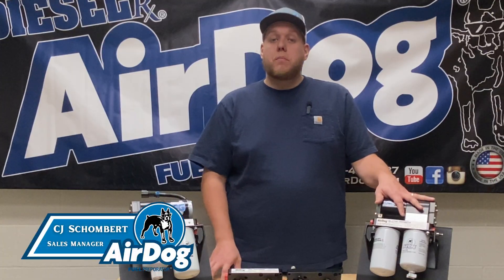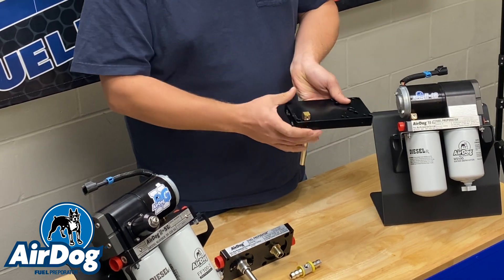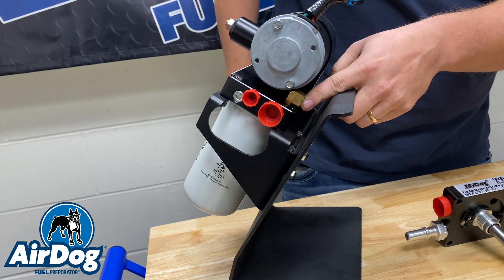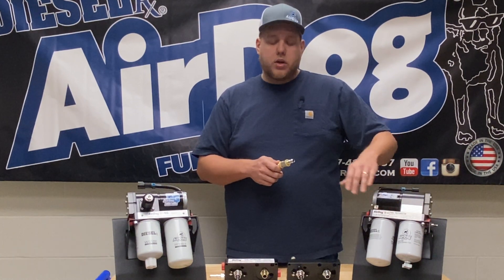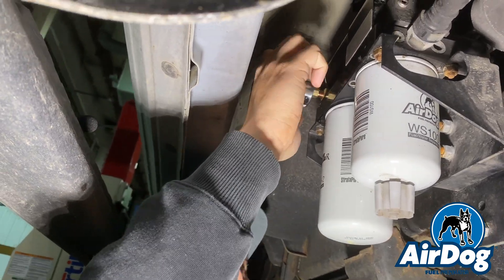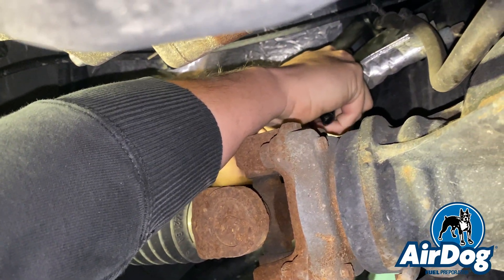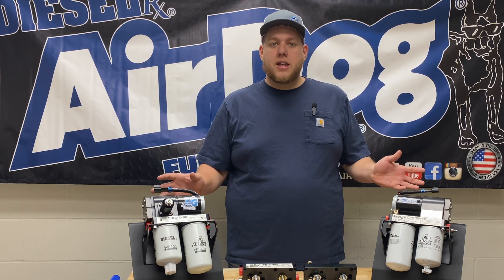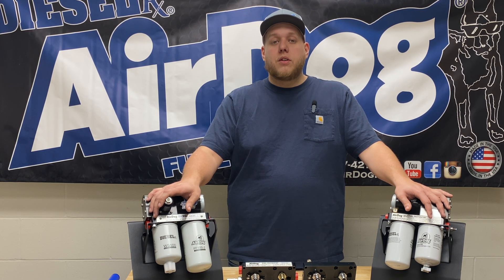Installing a Fuel Pressure Gauge / How to Check Pressure on Your AirDog!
There are numerous ways to check low side fuel pressure on your diesel truck. We offer the fuel pressure splice for your engine feed line with a 1/8NPT port for a fuel pressure sending unit or liquid fill gauge. However, built into the base of the AirDog, there is a 1/8NPT  port where you can thread your fuel pressure accessories directly into the base! We make it easy and accessible for our customers to monitor their low side fuel pressure!

Link to Fuel System Accessories such as the Fuel Pressure Splice below!